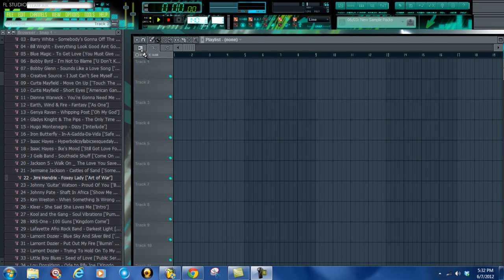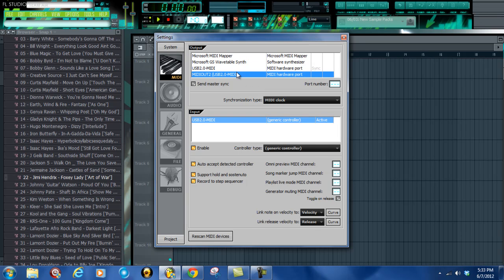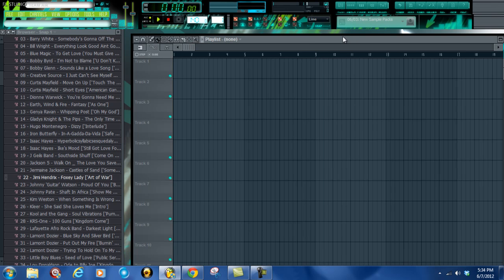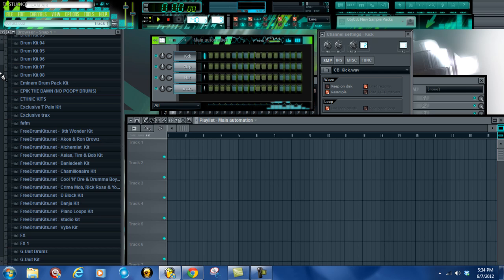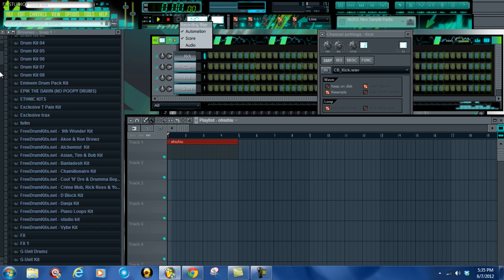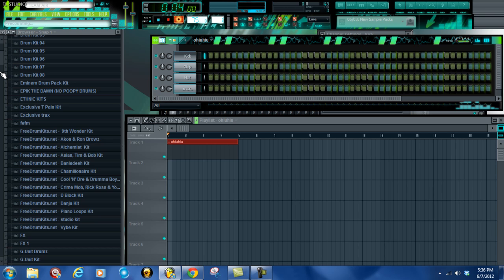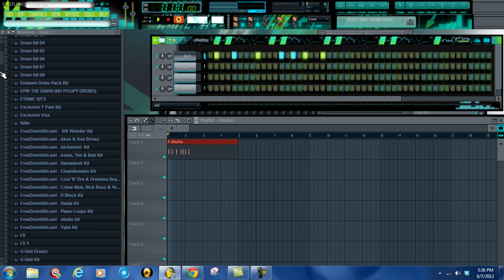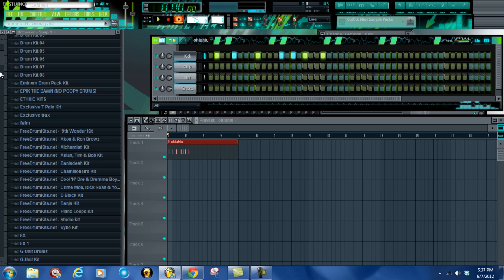HOW TO SET UP YOUR MIDI KEYBOARD IN FL STUDIO!!!